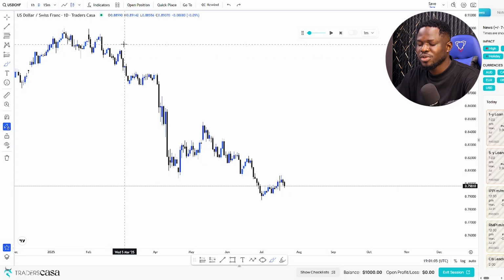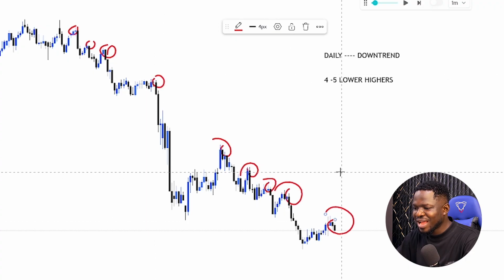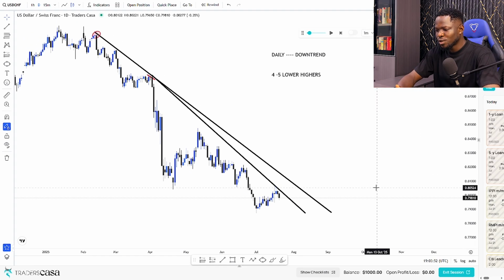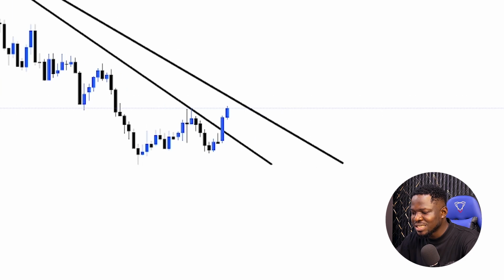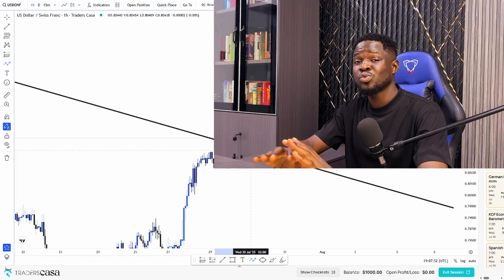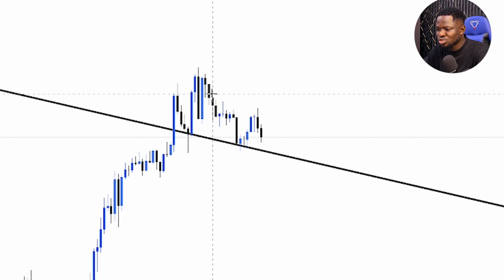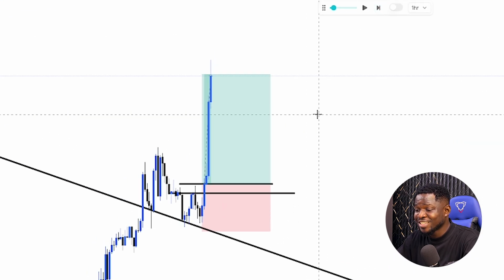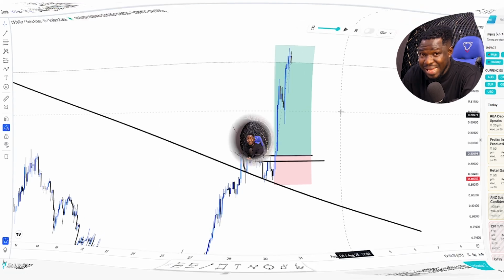I Found the Secret to Trendline Sniper Entries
Are you tired of entering trades too early and getting stopped out? In this video, you’ll learn how to identify high probability candlestick confirmations for sniper entries at trendline rejections using pure price action.